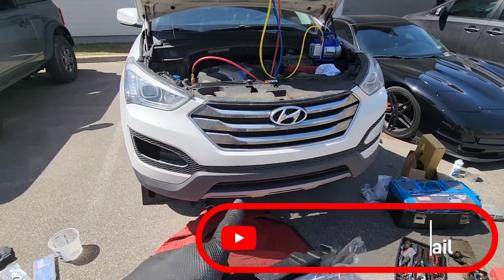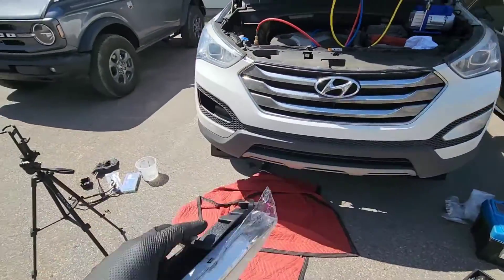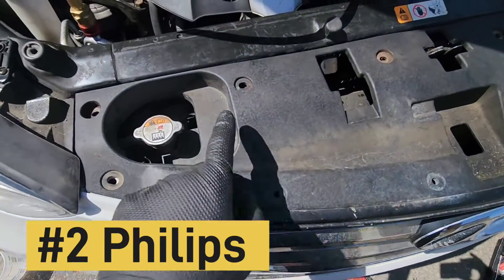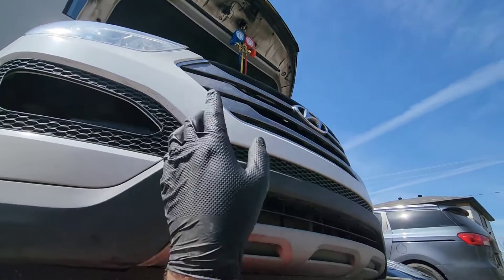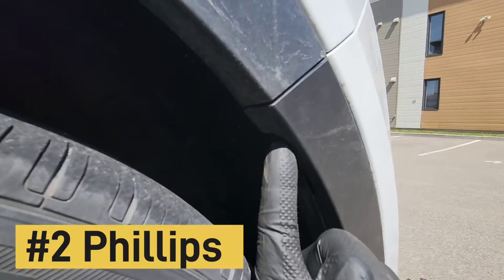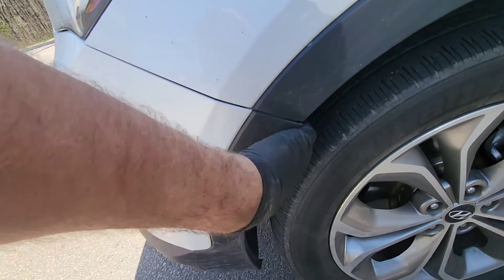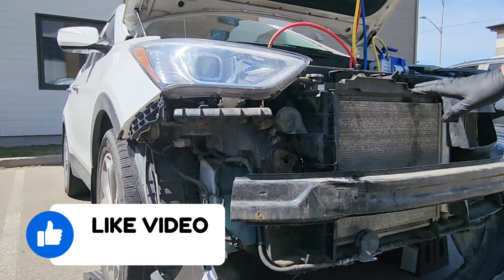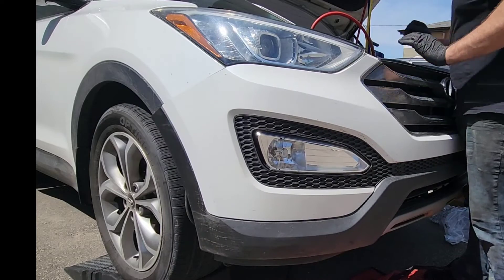How to remove the Bumper - Hyundai Santa Fe 2013 to 2018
This how to remove the bumper cover